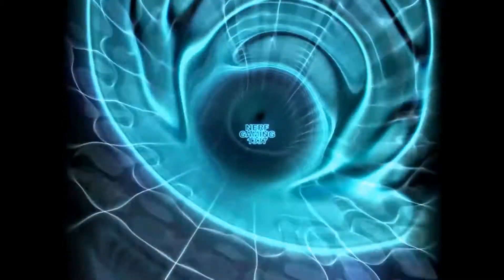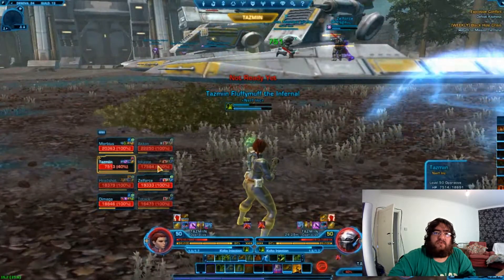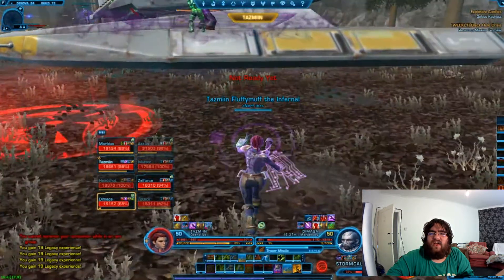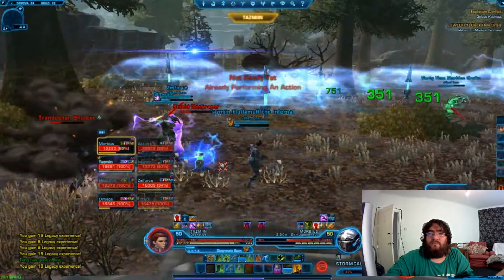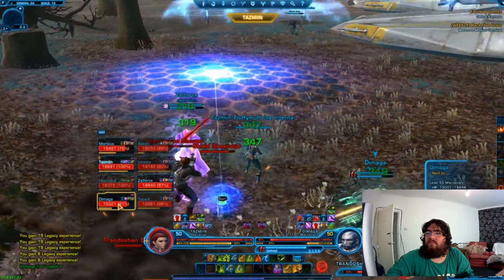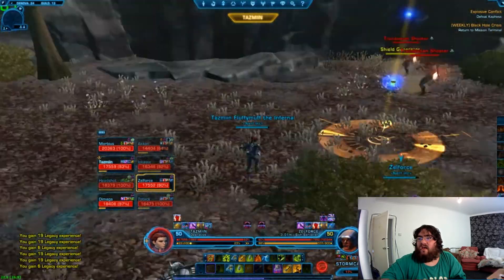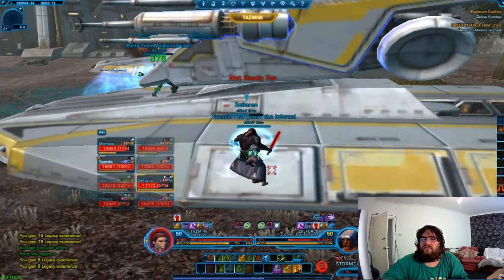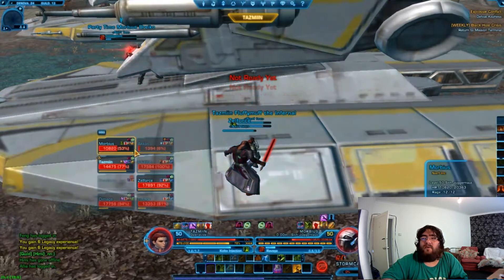Episode 17 . SWTOR HOW TO GUIDE stormcaller & firebrand explosive conflict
Episode 17 how to guide for stormcaller & firebrand explosive conflict
pov Imperial Agent operative
explosive conflict patch 1.2
ABOUT ME , hi im taz iv been playing games for years now from
ps3 playstation 3 consol , xbox 360 , wii , ps2 , ps1 , pc , saga , megadrive , psp , ds , 3ds
Alternate reality games , Educational games , Card Games
Children's games , Creative games , Mathematical games , Puzzles , Role-playing games , Skill games , Wargames ,
Word games , Action & Adventure , Arcade , Board Games , Consoles , Driving & Racing , Fighting , Film & TV Games
, Horror , Move , Party, Music & Dancing , Platform , Puzzle , Role Playing Games , Shooter , Simulation , Sport
, Strategy , RTS , mmorpg , fps ,
i playedworld of warcraft ( wow ) , mw2 , mw3 , cod black ops , counter strike , socom , need for speed , allods , everquest , monster hunter , start wars the old republic ( swtor )
swg im not a big fan of rpg but i am a fan of mmo ' s and online gaming
online multi player games seems to have more to them then normal consol games
i play games for end game content so i love raiding and doing some pvp but hate farming lol
i dont and never have used exploits , hack , cheats , gold sellers , gold farmers , credit farmers , power leveing service
and you wont see me posting a how to make money or earn on you tube guides , strategy or tactics or how to get free stuff
iv also been a follower of some of the big youtuber members like
Ray William Johnson , machinima , real annoying orange , Epic Meal Time , FPS Russia , machinimarespawn
, IGN entertainment , Riot Games Inc , Avril Lavigne VEVO , Athene , Swifty , yogscast